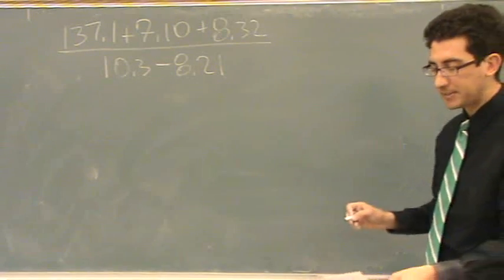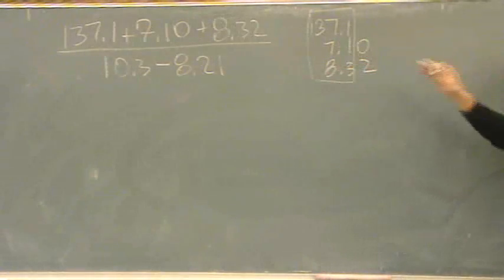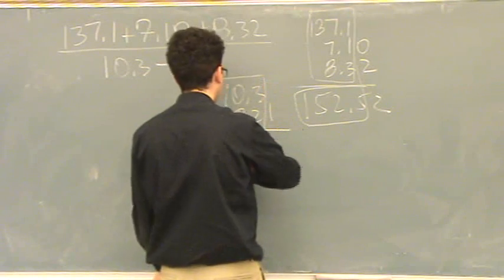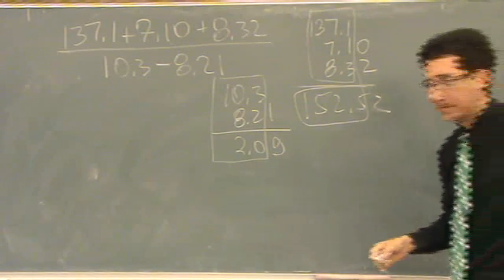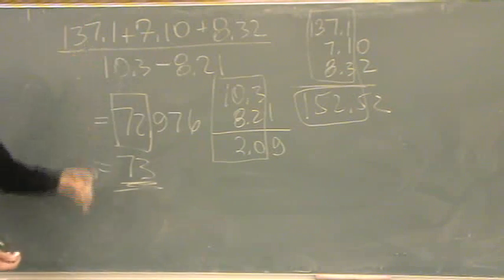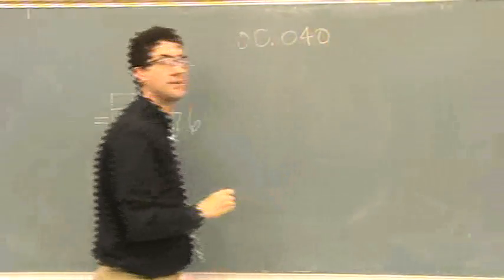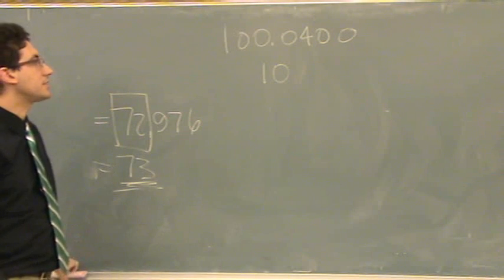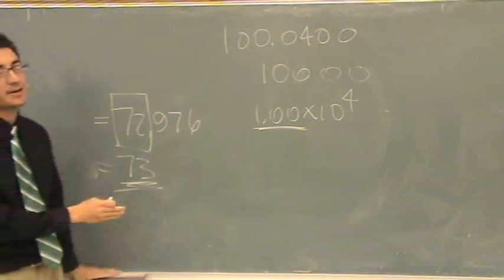Significant Figures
A tricky calculation using significant figures and determining significant figures for a variety of numbers.